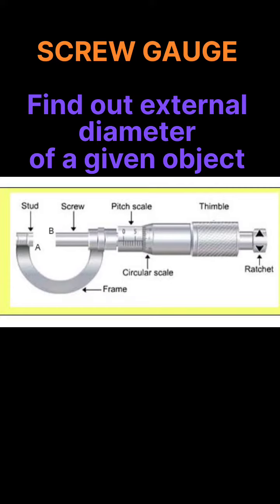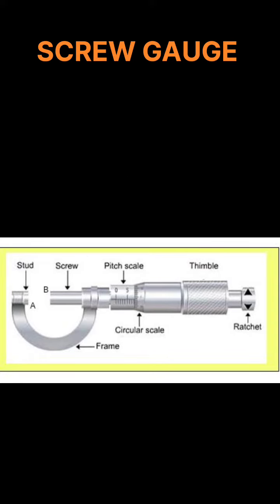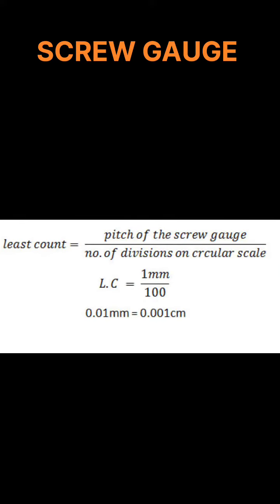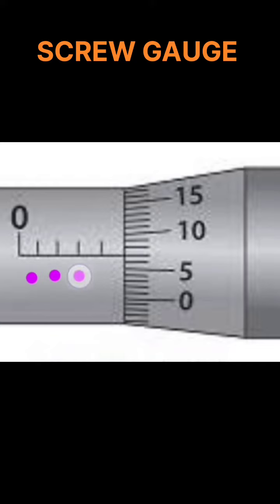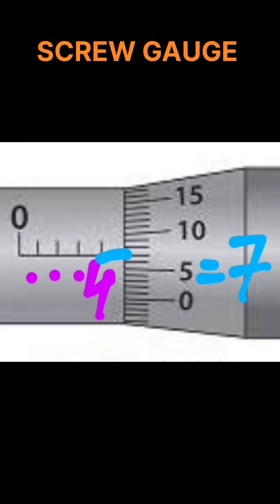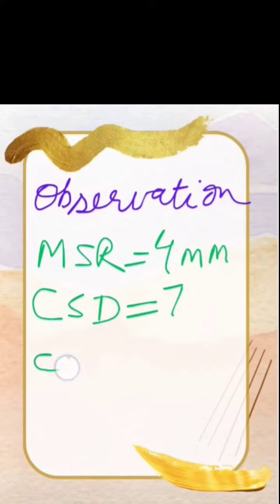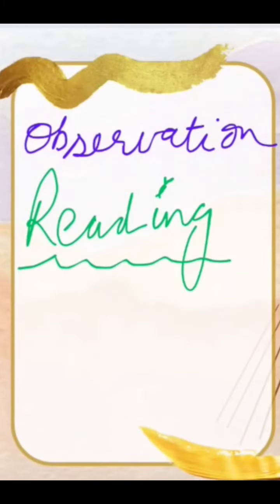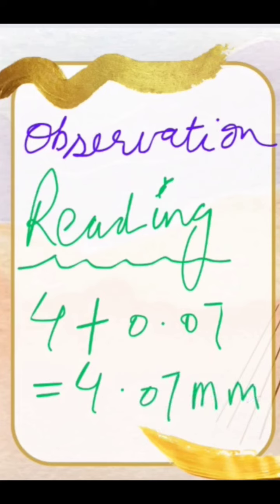SCREW GAUGE/ HOW TO TAKE READING/ MICROMETRE